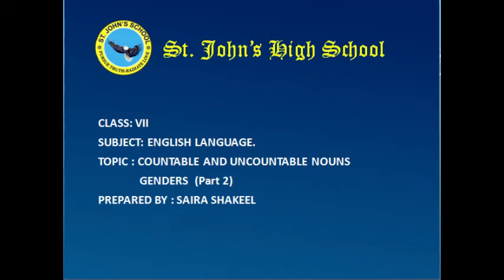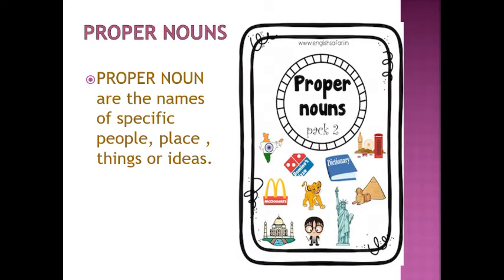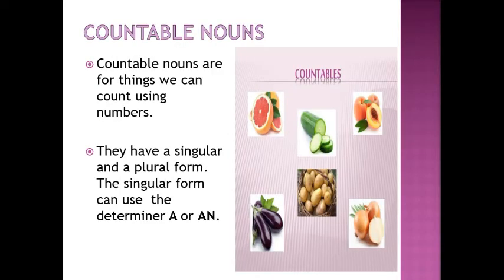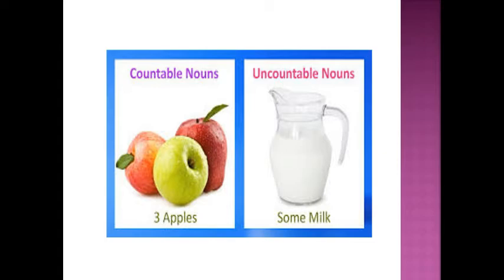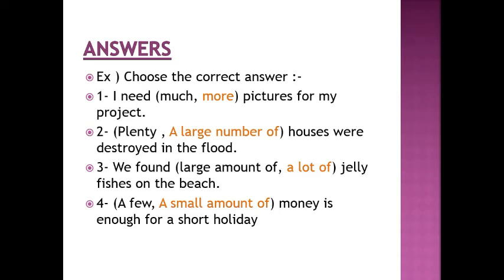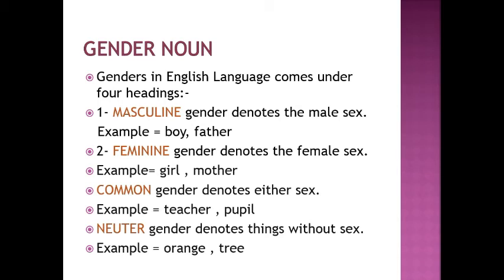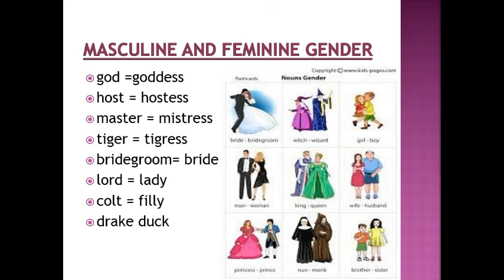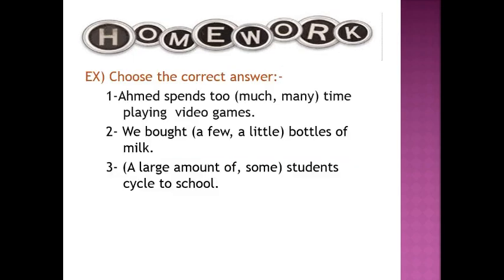Eng lang Topic: COUNTABLE AND UNCOUNTABLE NOUNS GENDERS